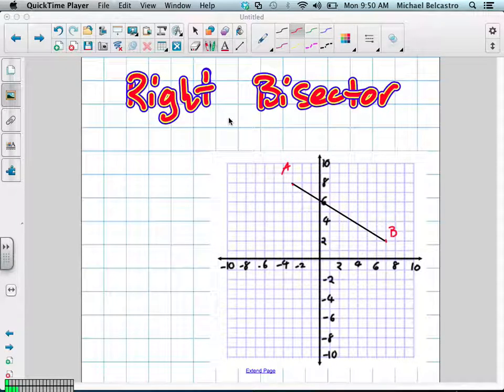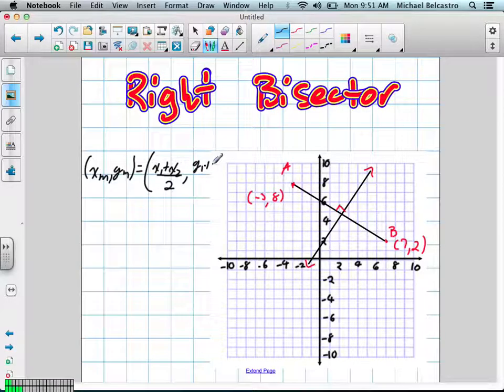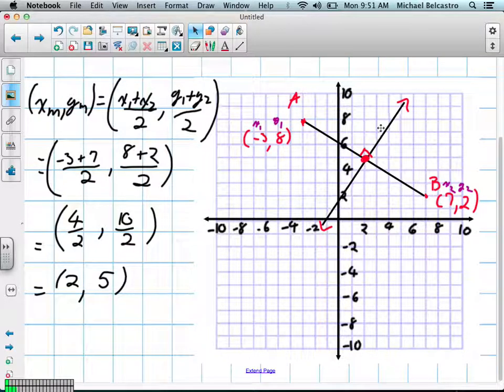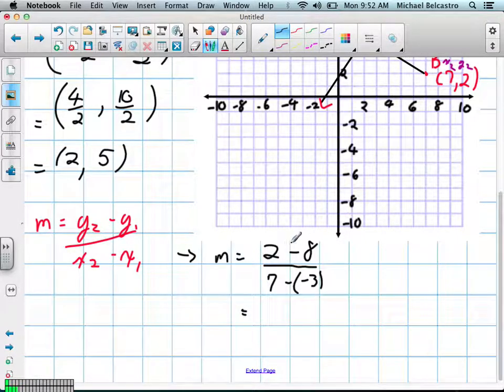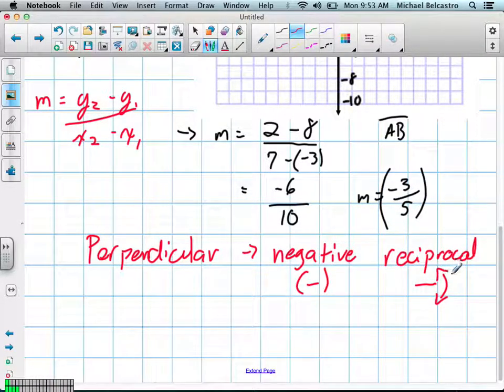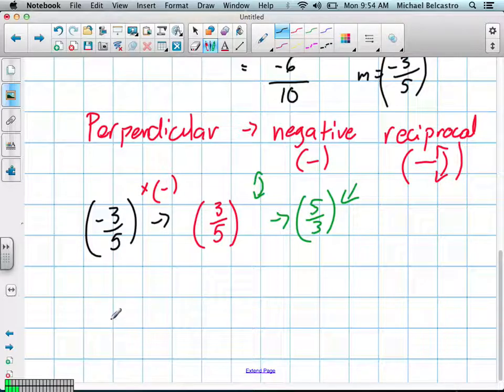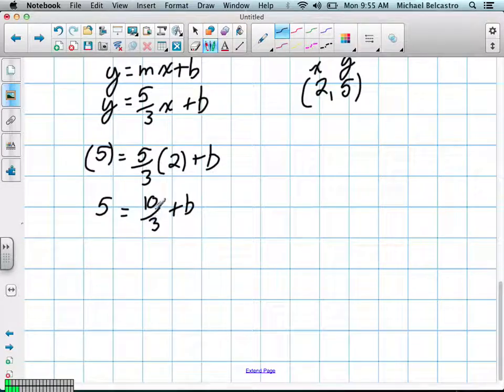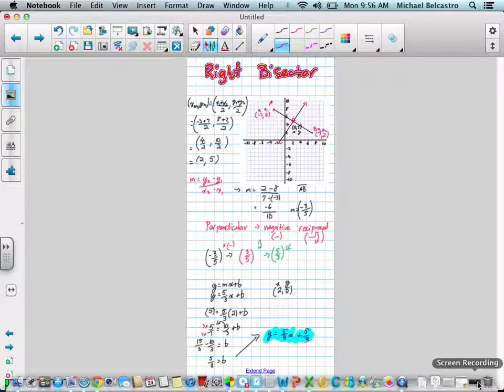Right Biscertor Grade 10 Academic Lesson 2 1 9:24:12